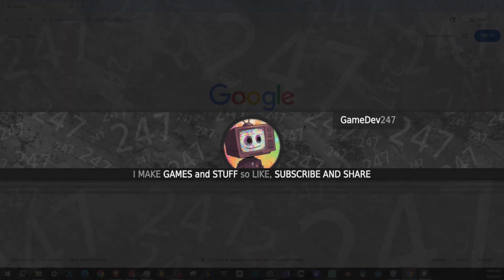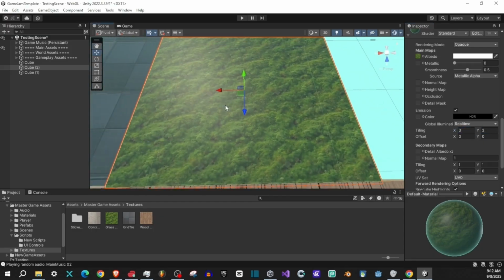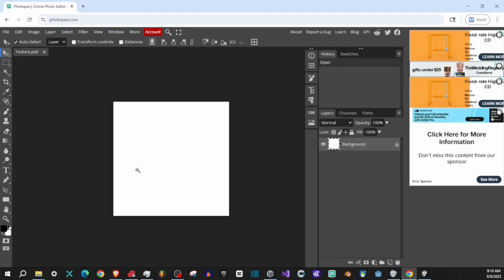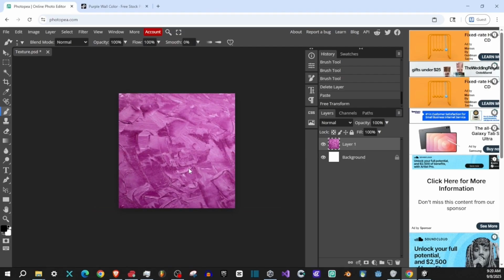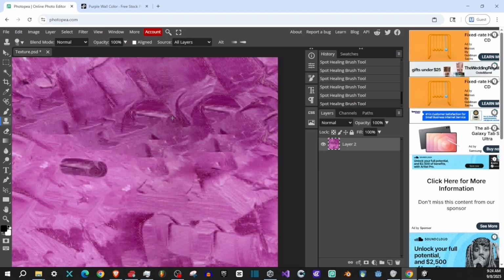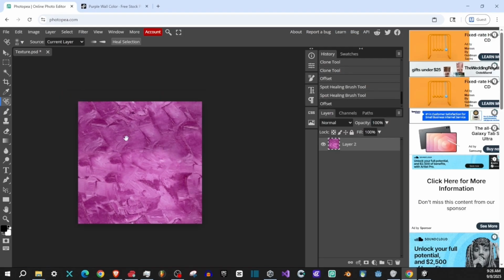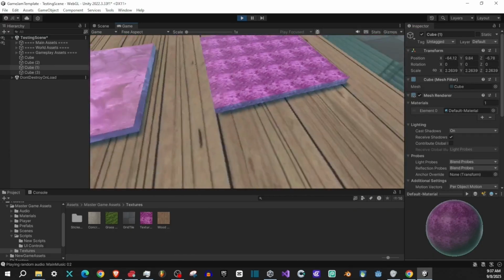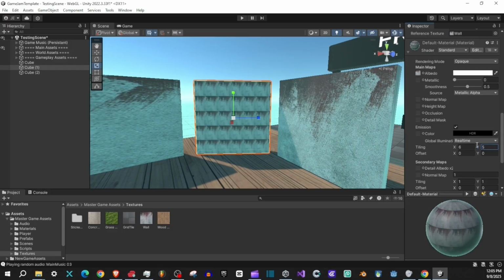How to Make Games in Unity – Textures Explained! (Free Game Jam Template Course Tutorial #007)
In Tutorial 007 of this Free Game Jam Template Course, we break down Unity textures: what they are, why they matter, and how to use them to polish your indie projects. Whether you’re a beginner or leveling up your skills, this step-by-step guide shows you exactly how to integrate textures into your game.

🎮 What you’ll learn in this video:
• How Unity textures work inside the Free Game Jam Template
• Tips to customize and organize stickers for game jams or prototypes

NOTE - This video shows and explains Textures in Unity and why we use them. Enjoy!